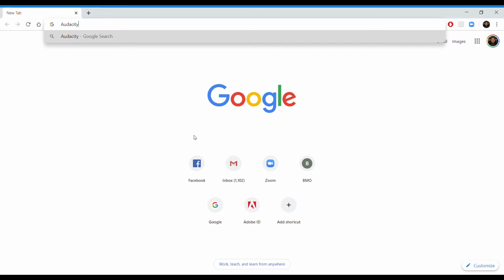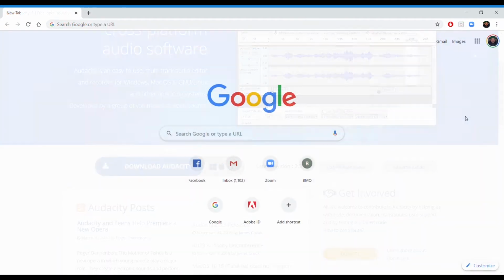Actors Kit 4 - Jimmy Blais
Video 4: This is the fourth and final video in a Create to Learn @ Home series with Jimmy Blais on developing an Actors Kit.

Are you an emerging actor looking for tips on how to prepare to be an actor? This four part series will help you with everything you need to know as an emerging actor including how to prep for an audition, how to self tape, creating a demo reel, and a voice demo reel.

Jimmy Blais is a member of the Muskeg Lake Cree Nation, he is of Plains Cree and French settler heritage. Born and raised in Montreal, Jimmy graduated from Concordia’s Theatre Performance Program. He is a seasoned stage and film actor as well as a writer and director.